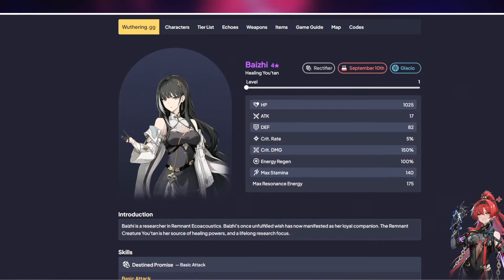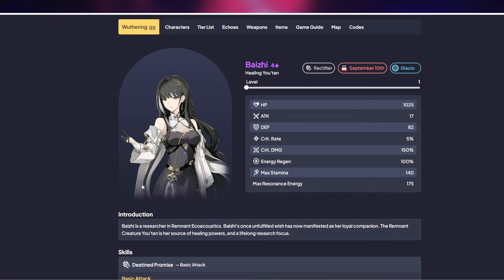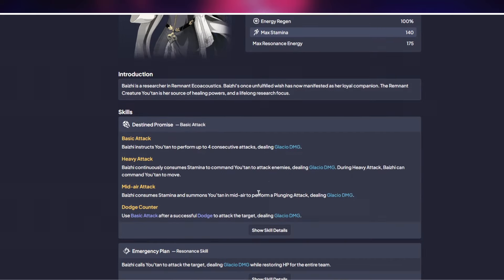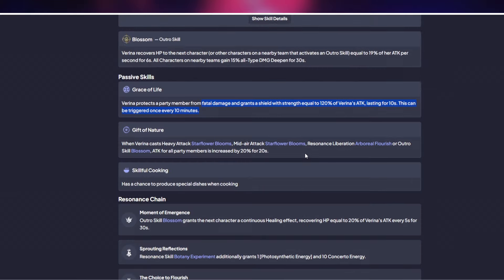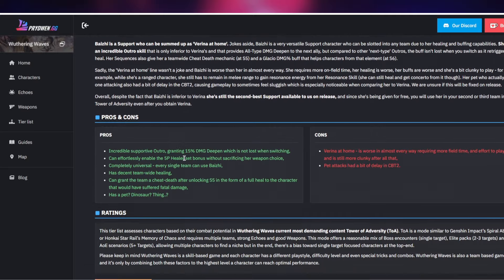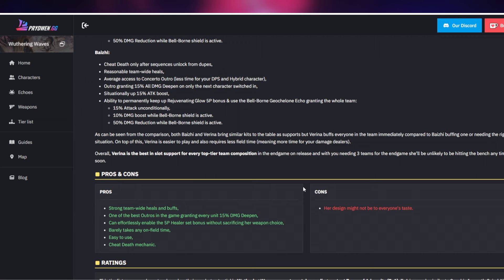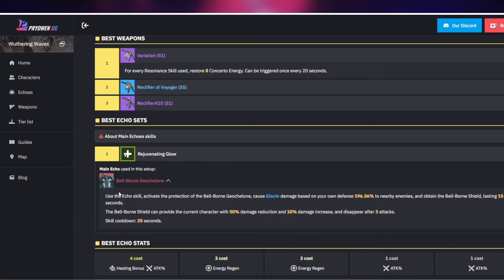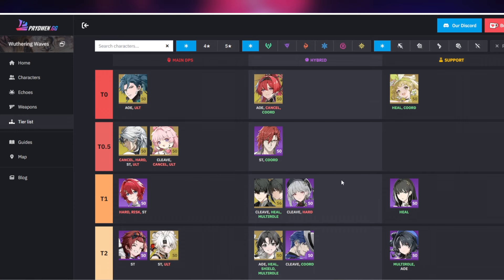Wuthering Waves - Best Units For Faster Progression! *Get These Unit*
Peace